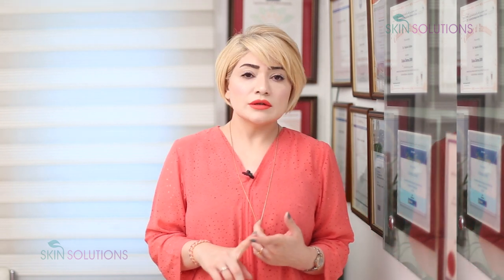Achieve Acne-Free and Scar-Free Skin: Overnight Transformation! | Dr. Nosheeba Salman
Discover the incredible overnight results for achieving acne-free and scar-free skin with Dr. Nosheeba Salman's expert advice and proven techniques. Say goodbye to blemishes and hello to flawless skin!